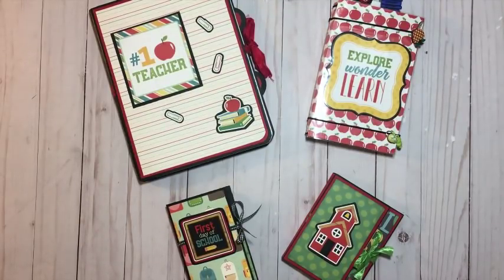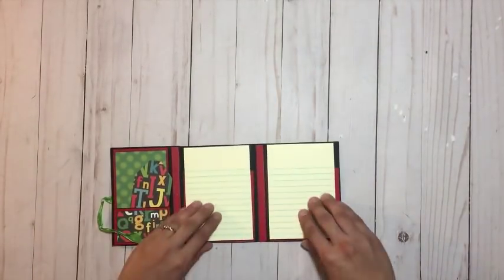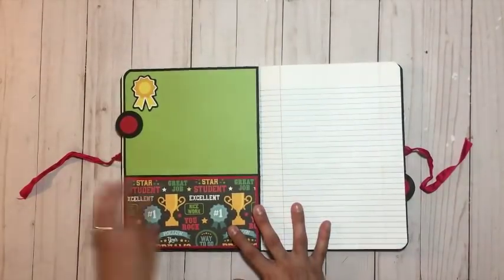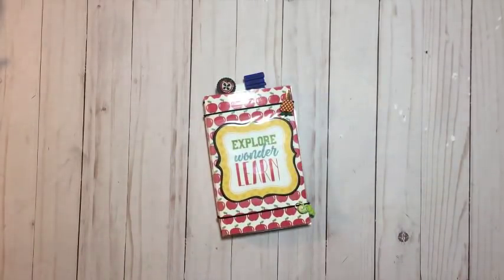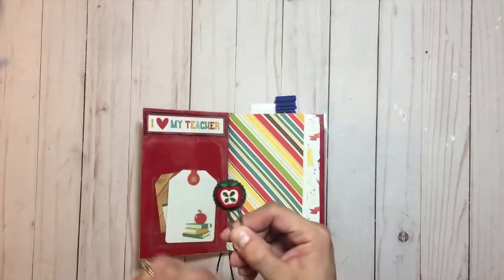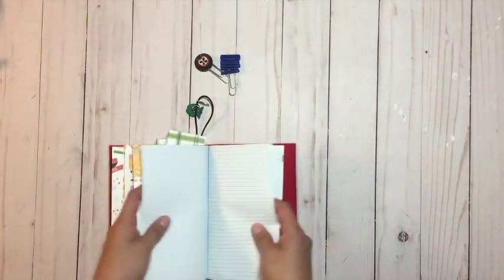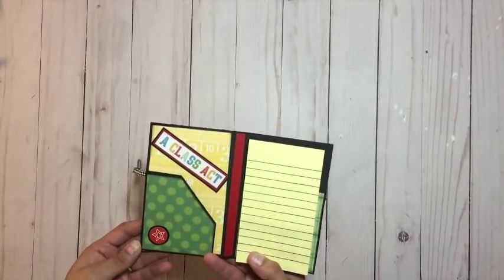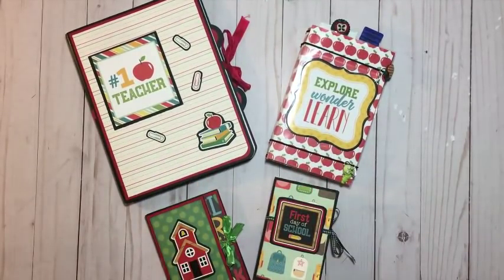Completed Teacher Survival Kit Series Reveal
Hello Everyone!!
Here is the Complete DT project reveal for Country Craft Creations!!  I truly Hope you have enjoyed the series and I can't wait to get started on my next DT project!!